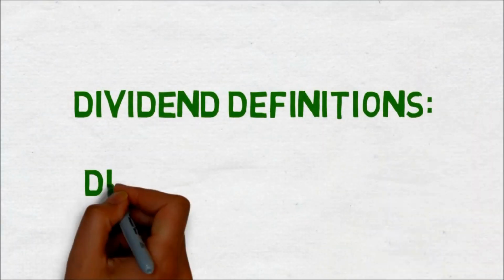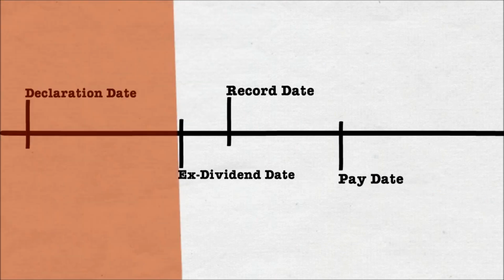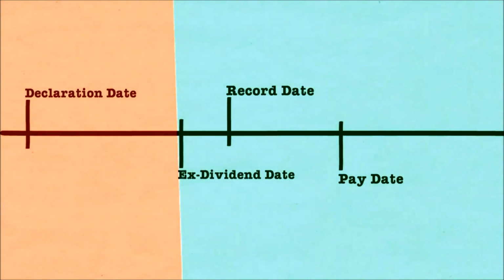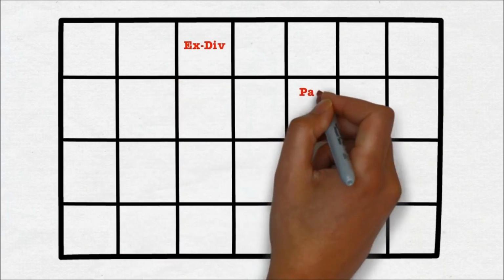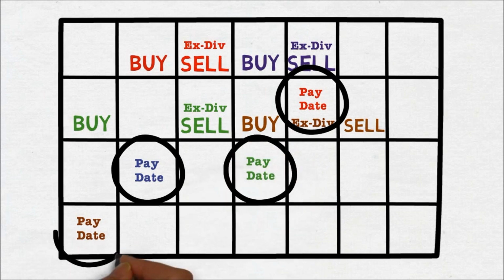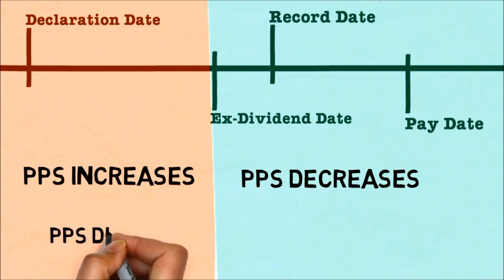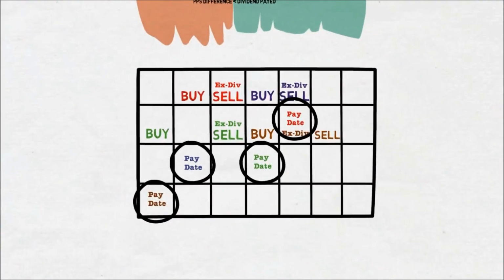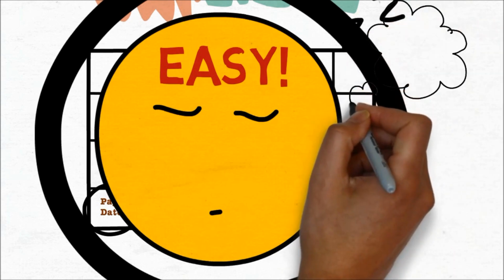Dividend Investing 101 Dividend Capturing Catching CASH The Easy Way! | FINANCIAL EDUCATION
We are making videos geared towards investors looking to learn the basics of investing and developing personal finance skills.

The concept of FIRE (Financial Independence Retire Early) is at the core of our channel and we hope one day you can tell your boss FIRE ME!

The dividend Capturing investment strategy is when you strategically own a company only briefly in order to be eligible for their upcoming dividend, then move on the next company. Rinse and repeat. This investment strategy is high-maintenance and is definitely not risk-free.

A special thank you to Marc Etienne of the Dividend Investor Channel who has given us permission to re-post some of his videos on dividend investing as part of our ongoing effort to educate and inform new and first time investors on all aspects of personal finance and investing.